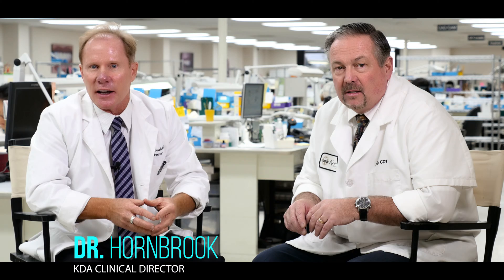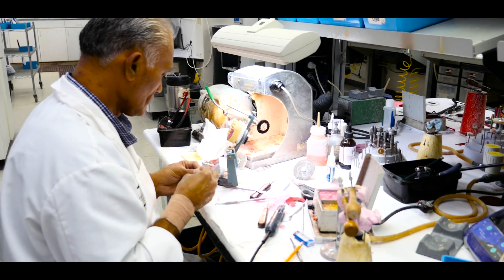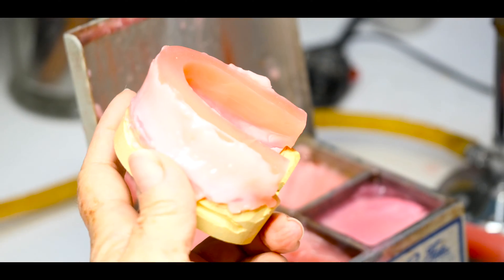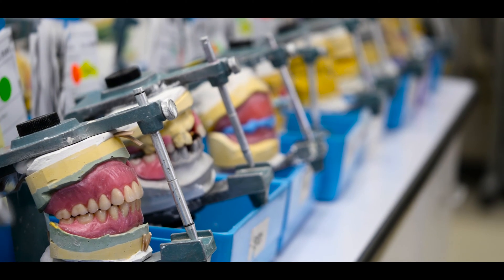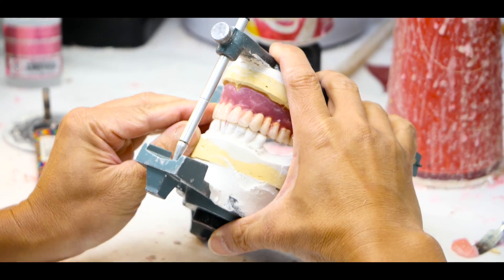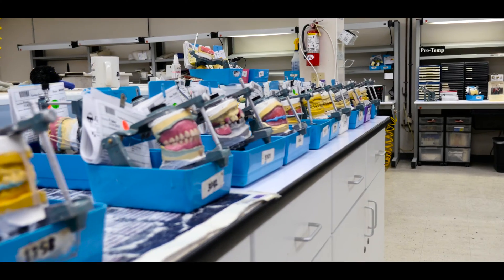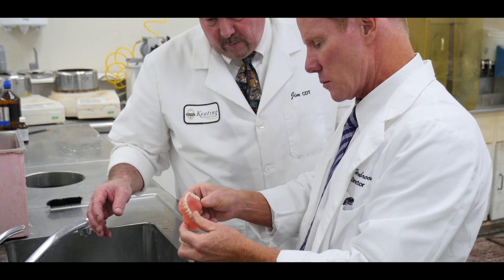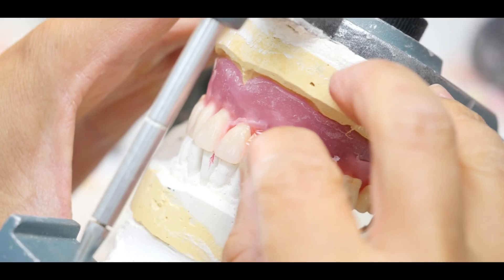KDA Denture Lab & Removables Video w/Dr. David Hornbook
Keating Dental Arts Denture & Removable Lab offers a wide variety of premium, ultra and standard dentures.  This Interview with Dr. David Hornbook (Clinical Director) @keatingdentalarts and Denture Lab Manager Jim Cain goes over lab communication with clinicians, denture products in the Dental Lab and all Denture and Removable Products at Keating Dental Arts (digital dental lab)

With myriad factors to consider – passive vs. active fit, material choice, functionality and esthetics – fabricating dentures and partials is a challenge that many labs aren’t up to. Keating Dental Arts’ established removables department communicates with you and your staff to produce removable prostheses tailored to each patient’s unique anatomy and needs.